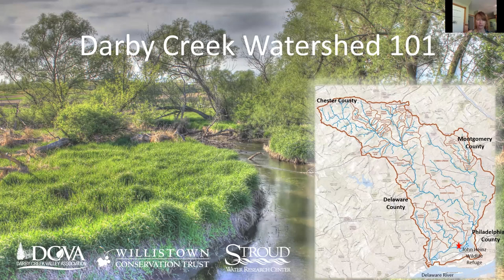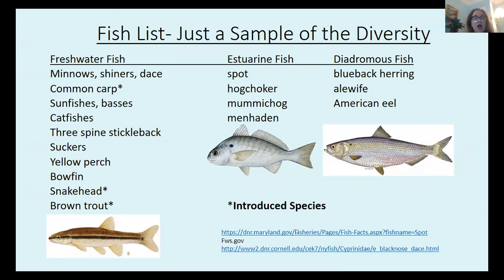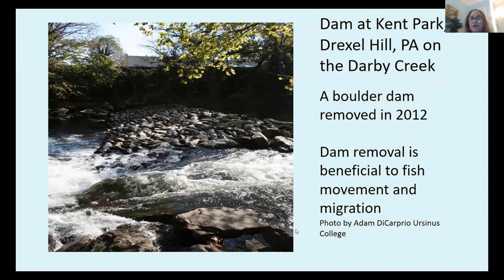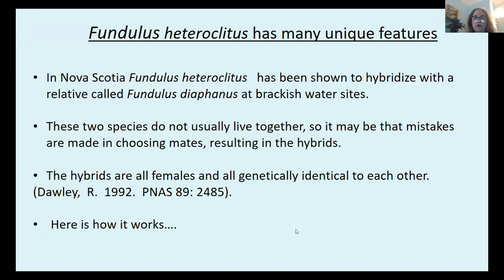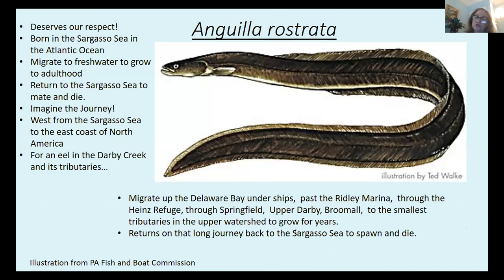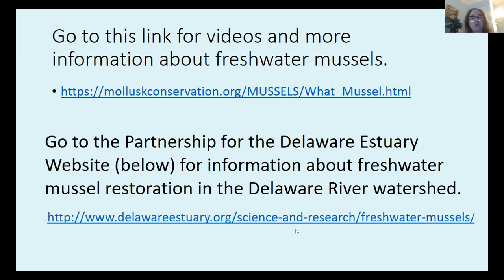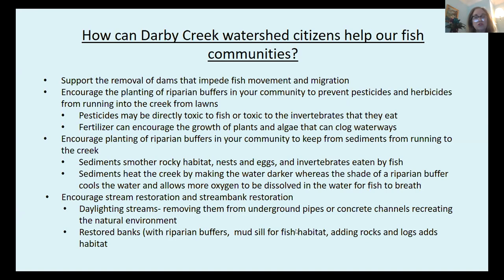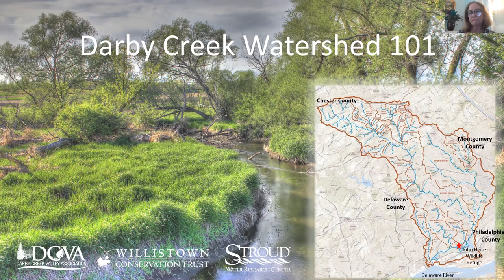Darby Creek Watershed 101: The Fish of Darby Creek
Kate Goddard-Doms, Ph.D. discusses fish throughout the watershed, from the top to the bottom. The fish at the top of the watershed are strictly freshwater, but there are also diadromous and catadromous fish, and at least one species more commonly found in salt marshes at the mouth of Darby Creek. Dr. Goddard Doms also discusses some interesting aspects about the aquatic inhabitants of the Darby Creek. Hosted by Darby Creek Valley Association,